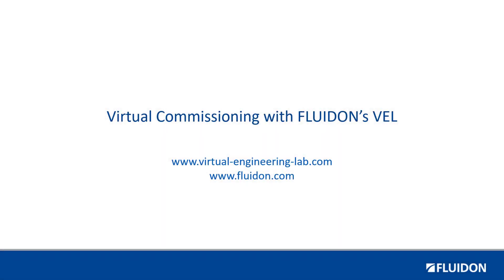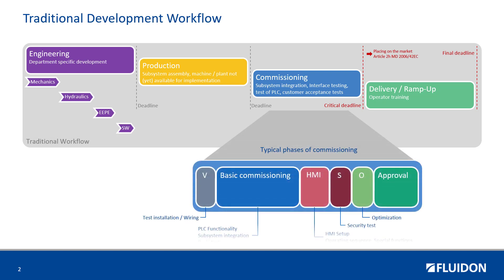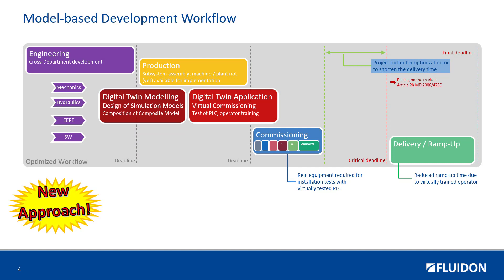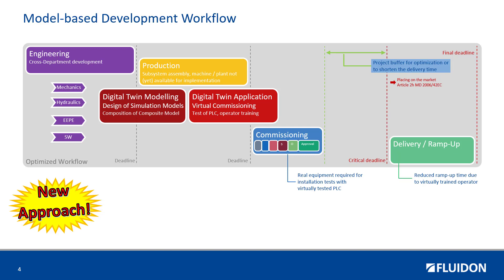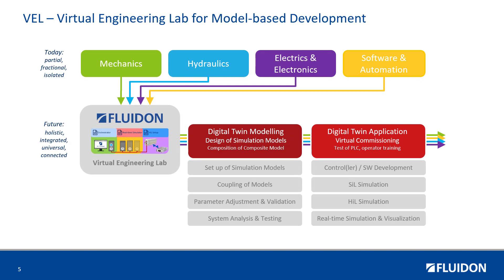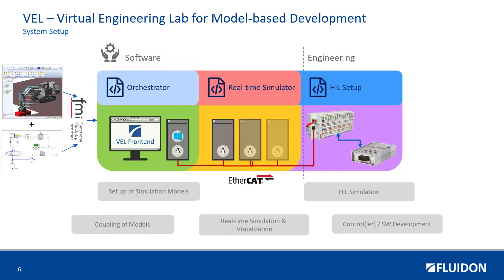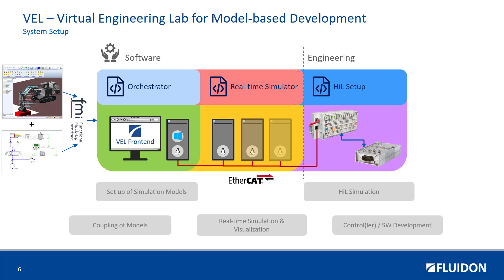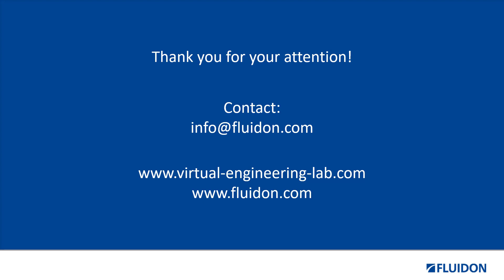Benefits of Virtual Commissioning in Detail - Fluidon Cube (The Virtual Engineeing Lab) part 1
Fluidon Cube - The Virtual Engineering Lab (VEL)  - how it works!